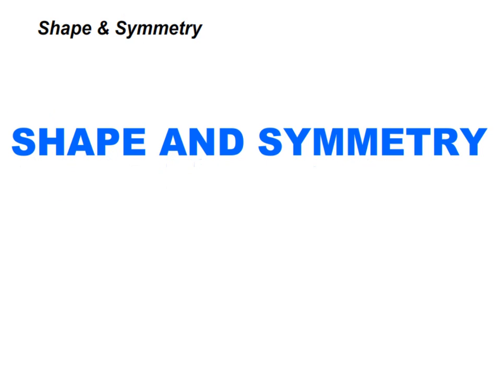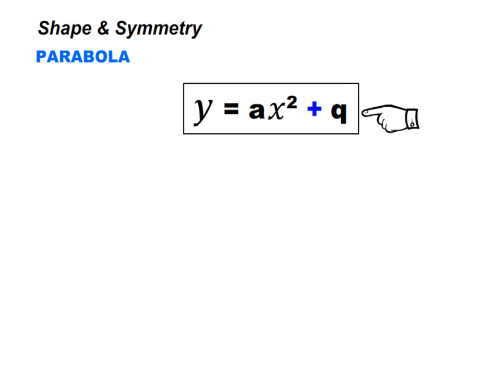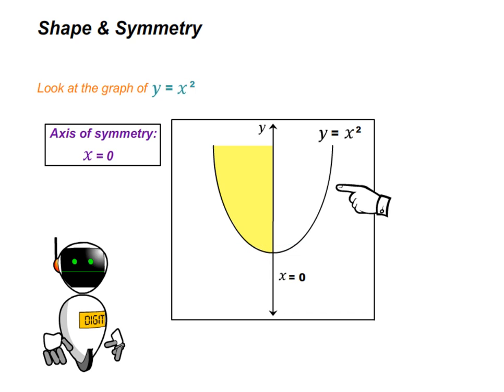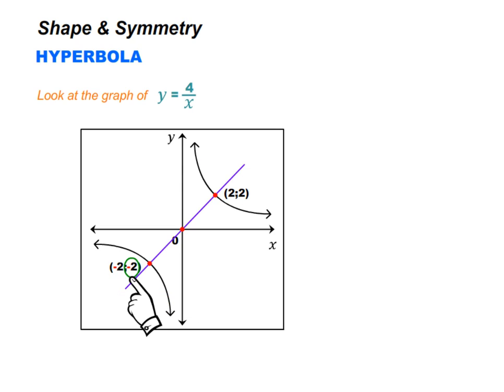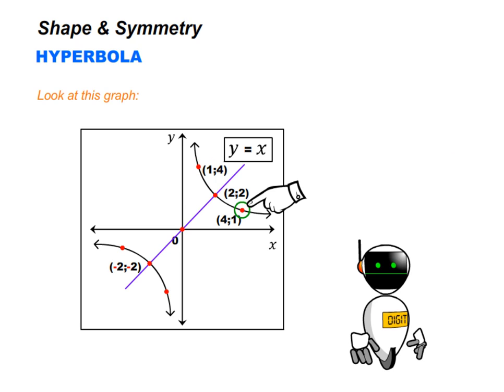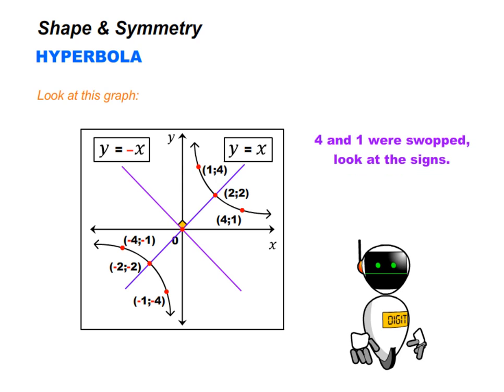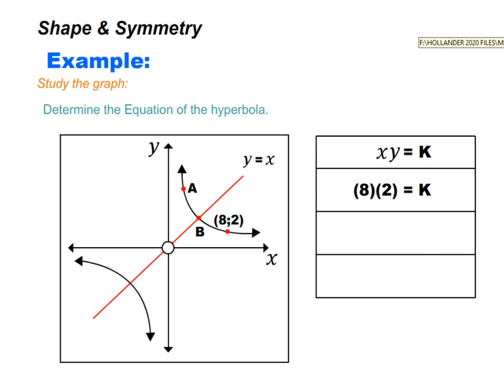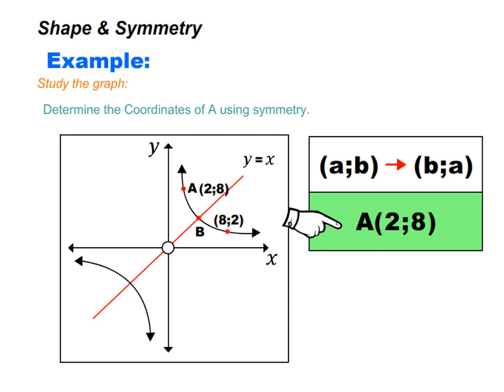Shape and Symmetry